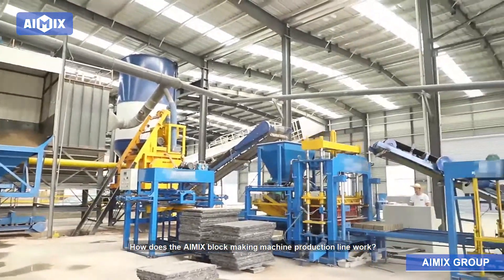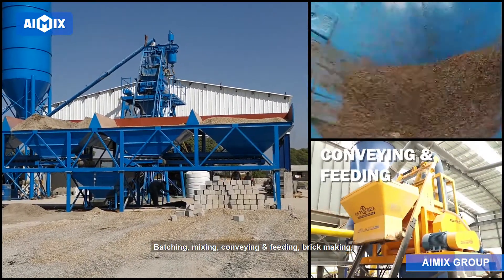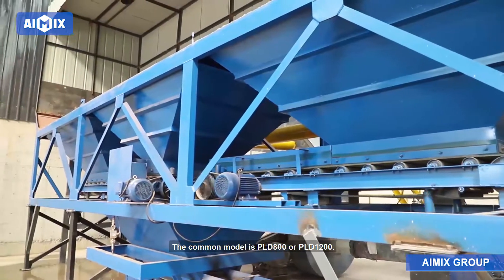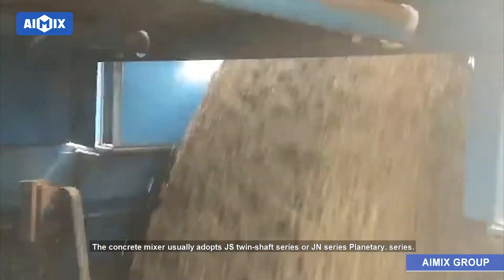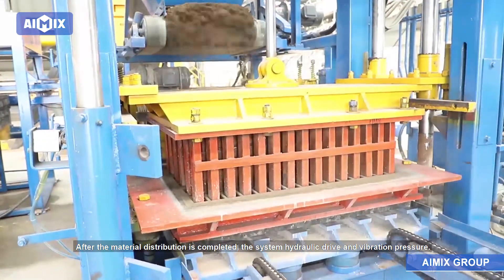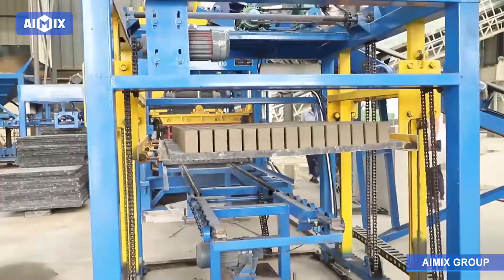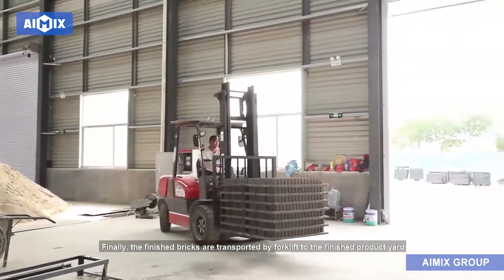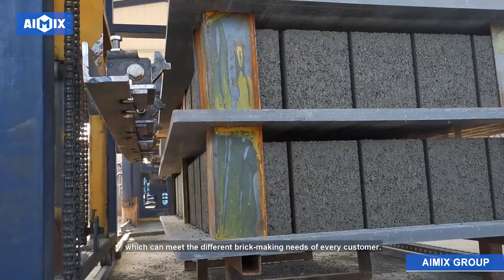The Process Flow Of The Brick Making Machine Production Line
Batching→mixing→conveying & feeding→brick making→palletizing→transportation and maintenance